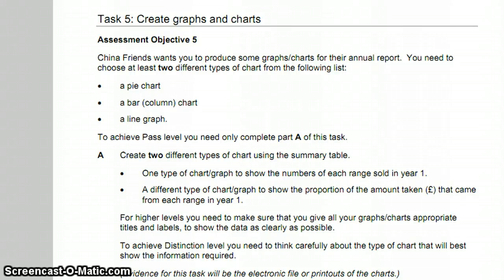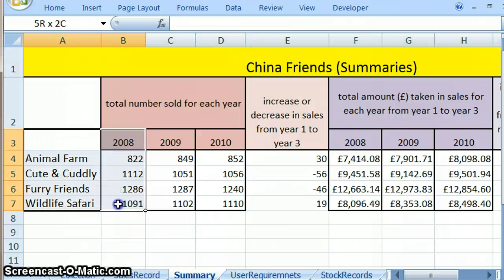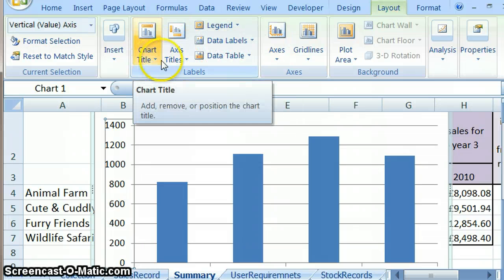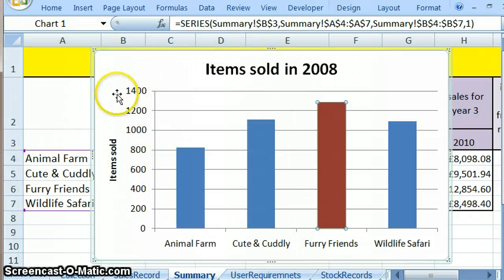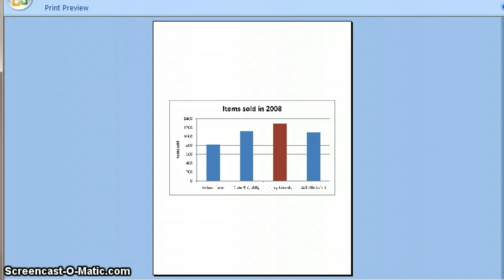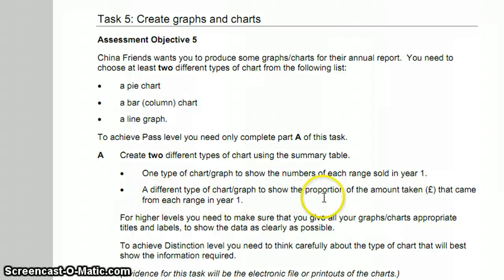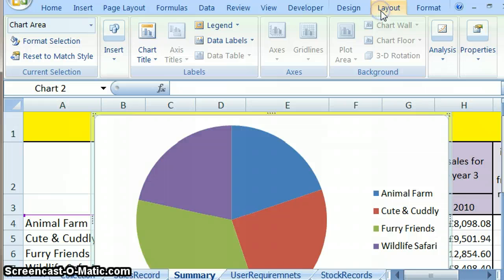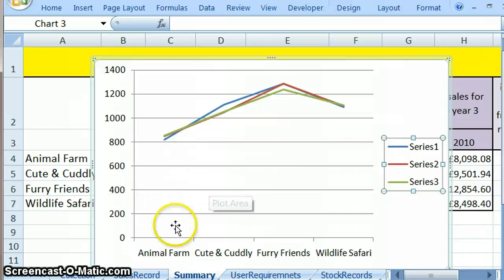Unit6Task5A(12)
Bar and Pie Chart only